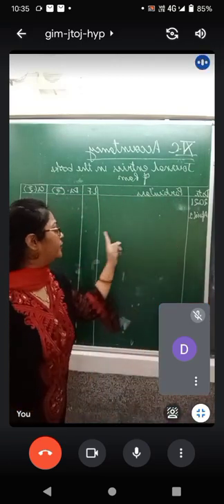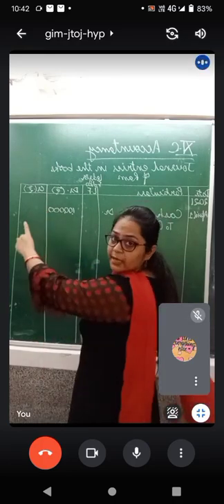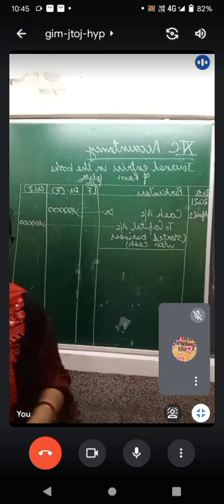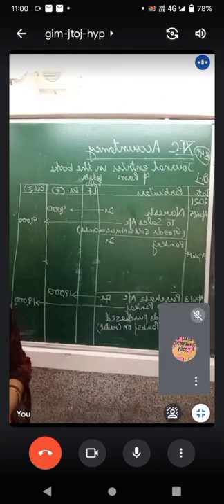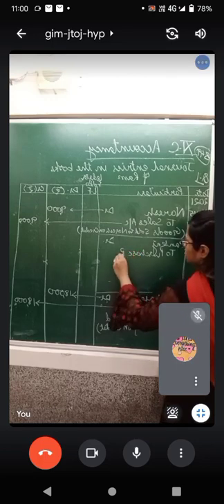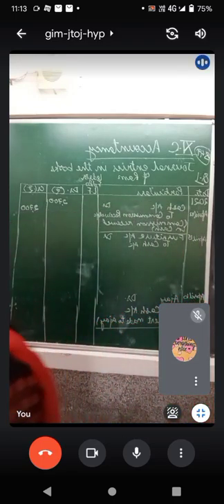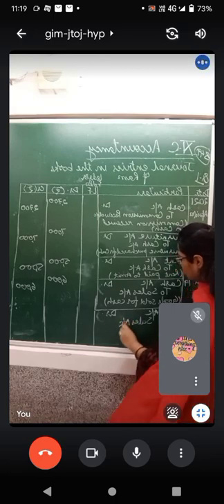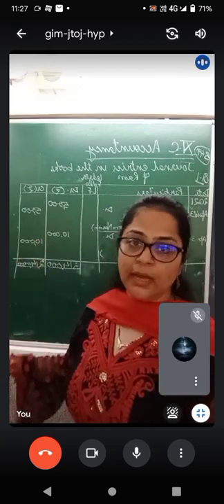11-C Accountancy: Journal (Practical question:1) 10.8.2021